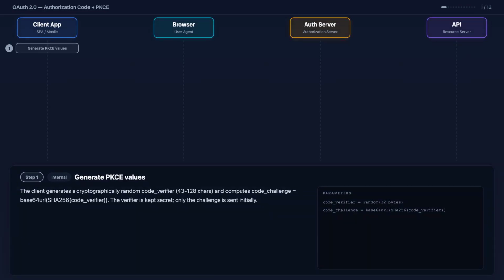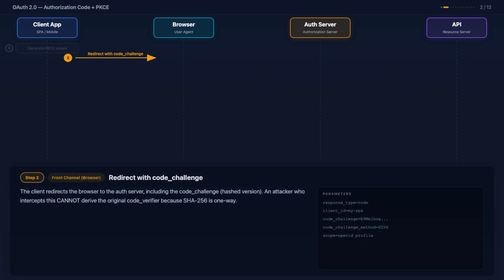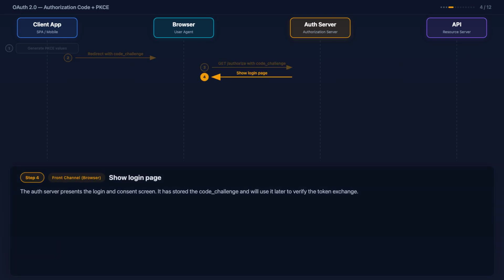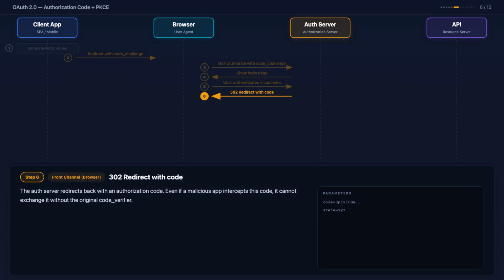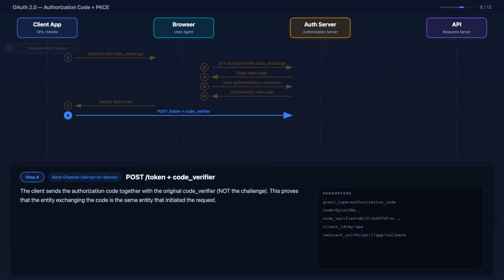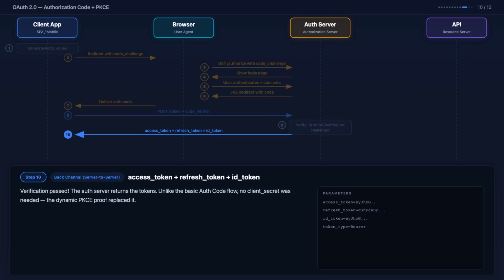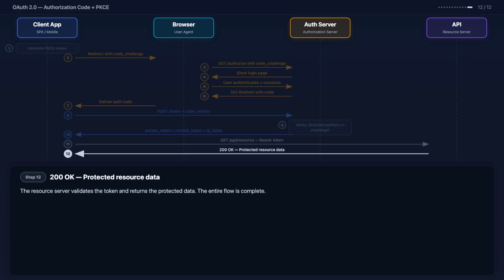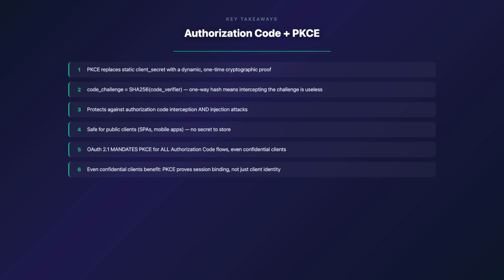Authorization Code Flow with PKCE (OAuth 2.0)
Learn how OAuth 2.0's Authorization Code Flow with
  PKCE (Proof Key for Code Exchange) works — step by
  step, visually animated.

  PKCE (pronounced "pixy") replaces the static
  client_secret with a dynamic, one-time
  cryptographic proof, making the Authorization Code
  Flow safe for public clients like SPAs, mobile
  apps, and desktop applications. OAuth 2.1 mandates
  PKCE for ALL Authorization Code flows.

  🔐 What this video covers:
  00:00 — Introduction
  00:16 — Step 1: Generate PKCE values (code_verifier
   + code_challenge)
  00:36 — Step 2: Redirect with code_challenge
  00:51 — Step 3: Authorization request
  01:00 — Step 4: Login page
  01:09 — Step 5: User authenticates + consents
  01:18 — Step 6: Authorization code returned
  01:31 — Step 7: Deliver auth code to client
  01:43 — Step 8: Token exchange with code_verifier
  01:55 — Step 9: Server verifies SHA256(verifier) ==
   challenge
  02:08 — Step 10: Tokens returned
  02:21 — Step 11: Access protected API
  02:28 — Step 12: Resource data returned
  02:36 — Key Takeaways & Summary

  📌 Key concepts explained:
  • Why SHA-256 hashing makes intercepting the
  code_challenge useless
  • How PKCE protects against both code interception
  AND injection attacks
  • Why even confidential clients benefit from PKCE
  (session binding vs client identity)
  • Front Channel (browser) vs Back Channel
  (server-to-server) security model
  • Why OAuth 2.1 mandates PKCE for ALL clients — not
   just public ones

  📋 Referenced Standards:
  • RFC 7636 — Proof Key for Code Exchange (PKCE)
  • OAuth 2.1 Draft Specification
  • RFC 6749 — OAuth 2.0 Authorization Framework